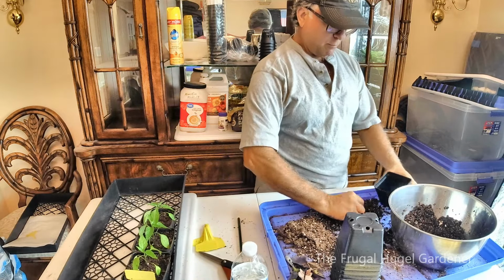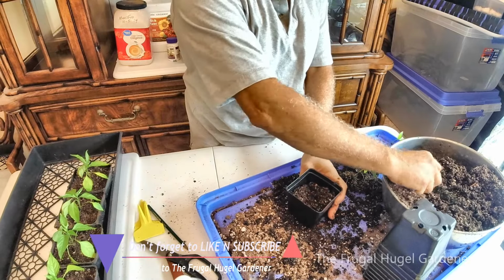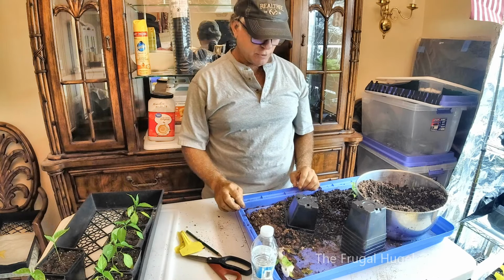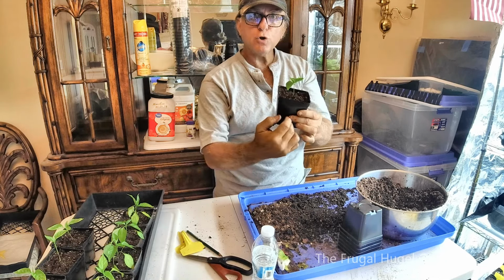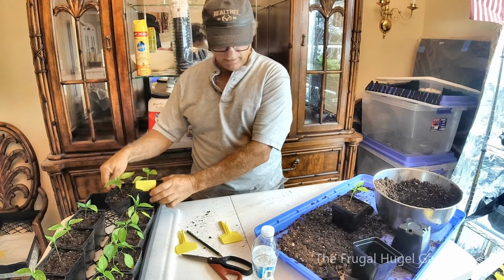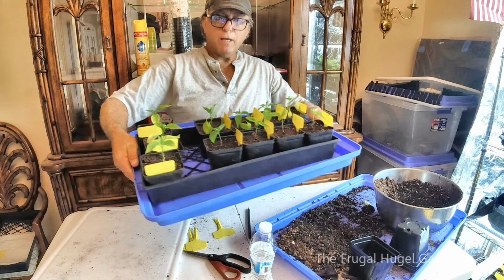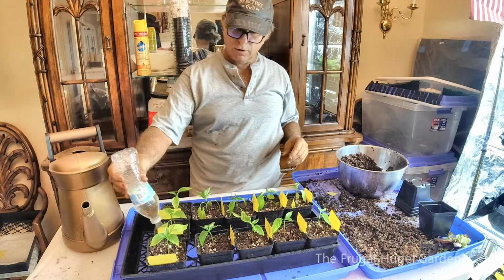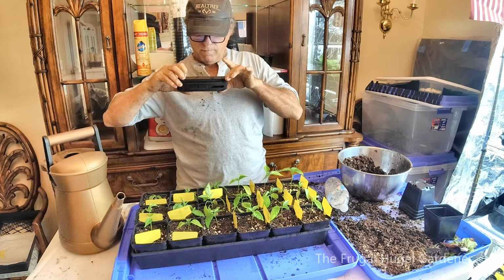How to Separate and Repot young Seedlings / Plants the Right way.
hope this video helps, if you have any questions let me know. Thanks.

If you're going to order "ANYTHING ON AMAZON", PLEASE use the below link, and I’ll get credit for the sale.